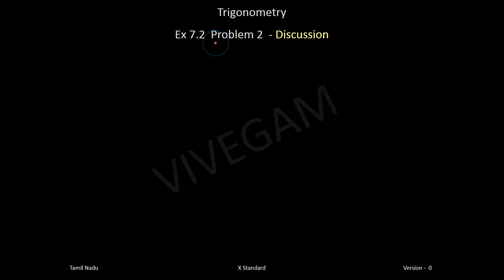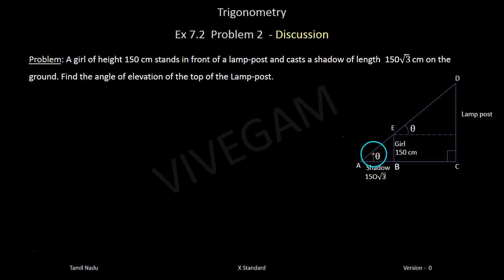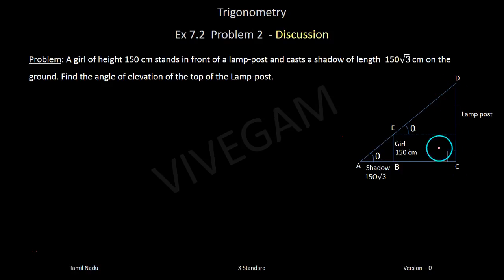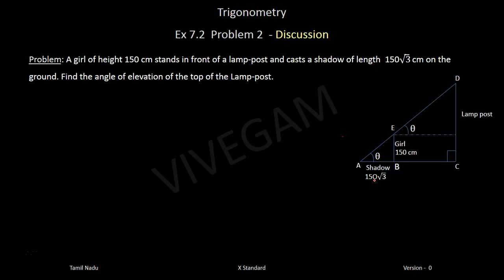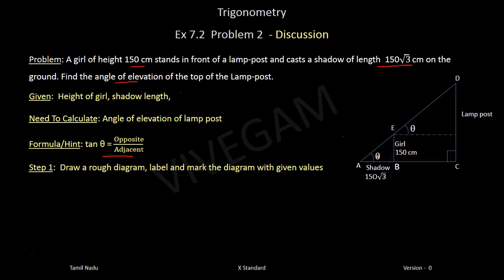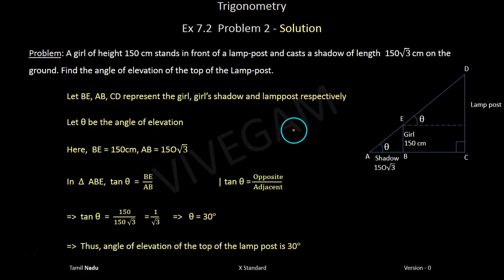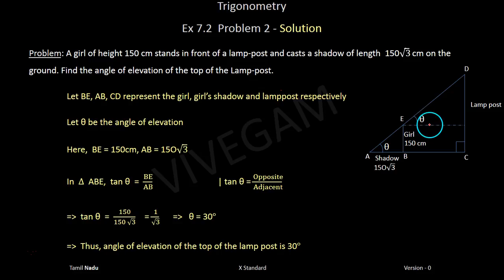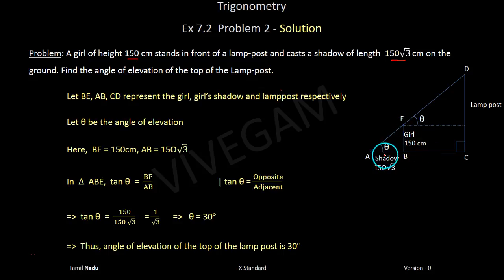7 2 2 c